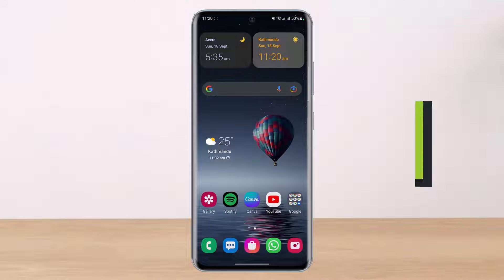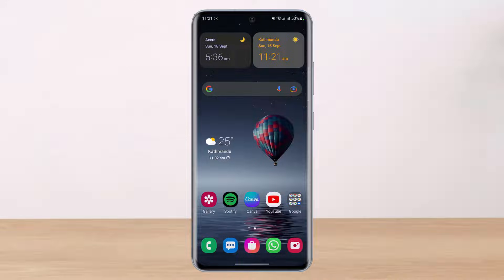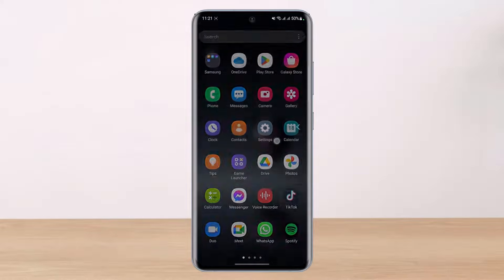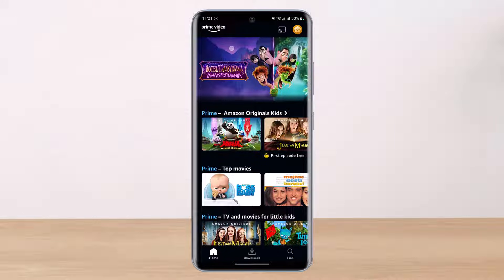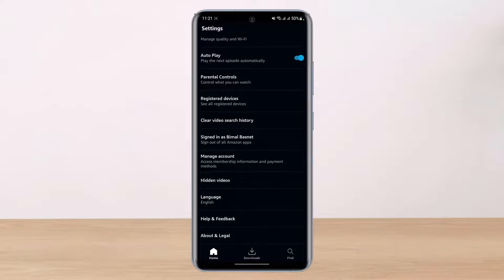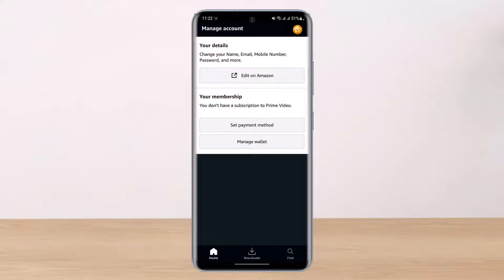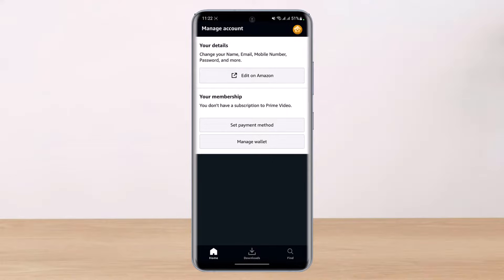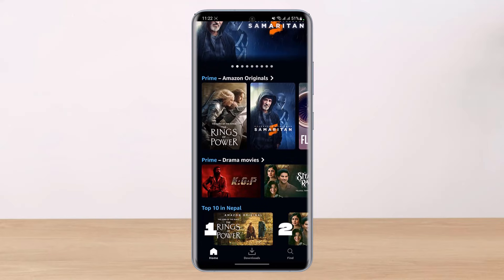How to Cancel Amazon Prime Video Membership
This video guides you in quick easy steps to cancel your Amazon prime video membership. So make sure to watch this video till the end.

1) Update the Prime Video app to the latest version
2) Open Amazon Prime and log in to your account
3) Tap on the profile and gear icon from the top right
4) Tap on Manage Account
5) Under Your Membership, you can cancel your membership by tapping on Edit on Amazon Website
6) This way, you can cancel your prime video membership.

0:00 Introduction
0:21 Update Amazon Prime
0:52 Cancel Amazon Prime Video Membership
1:53 Outro: Final Verdict